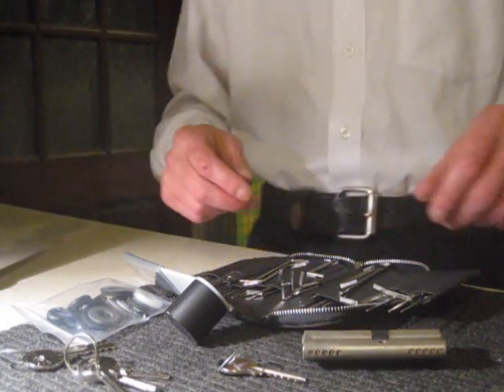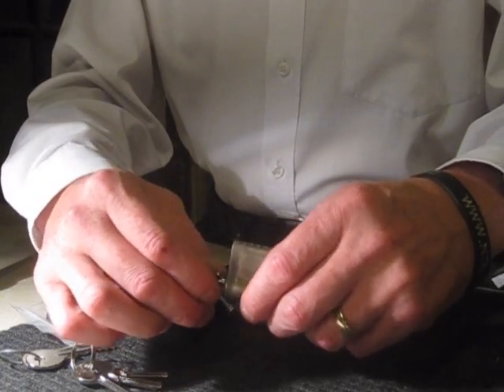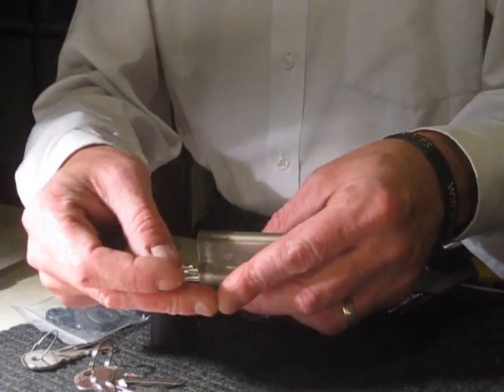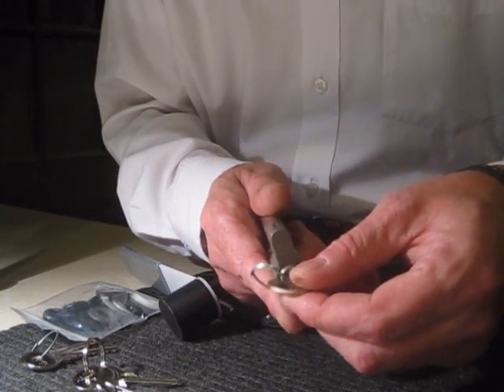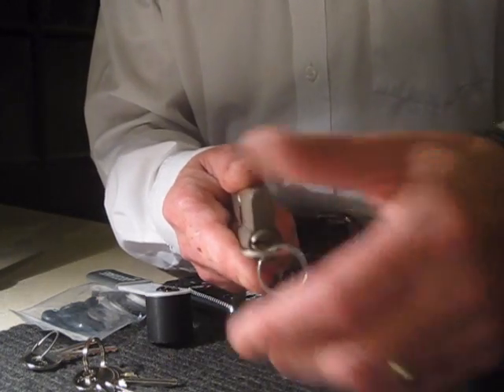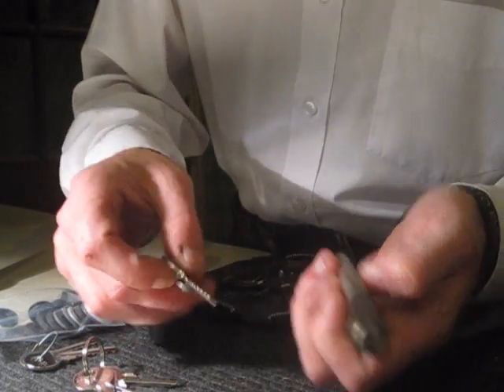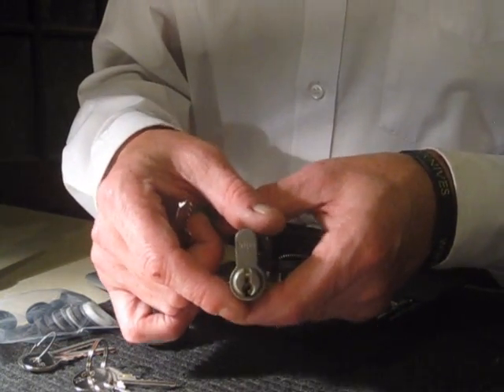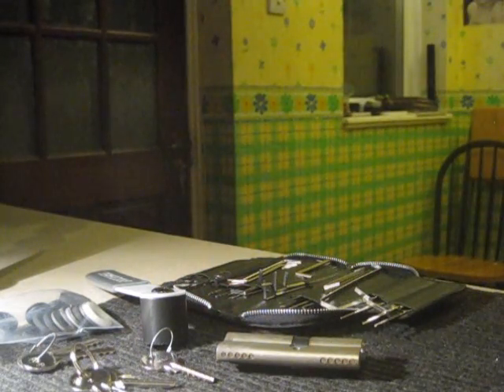Bumping A MILA Euro Cylinder Lock TUTORIAL.. (HOME SECURITY WARNING!!!)